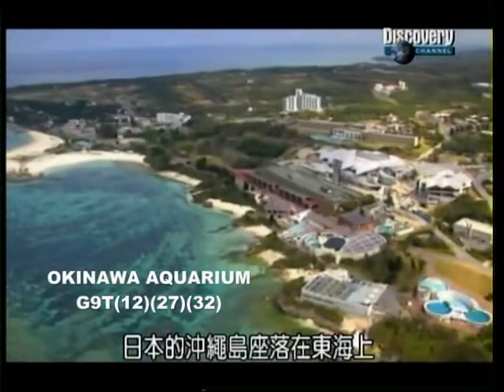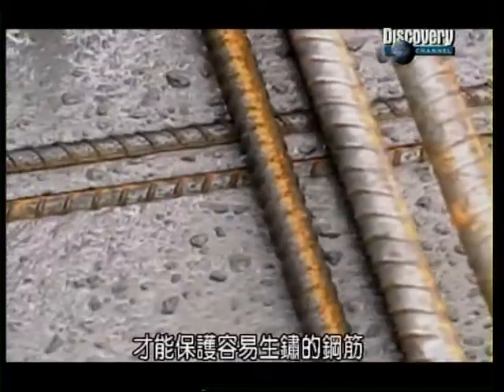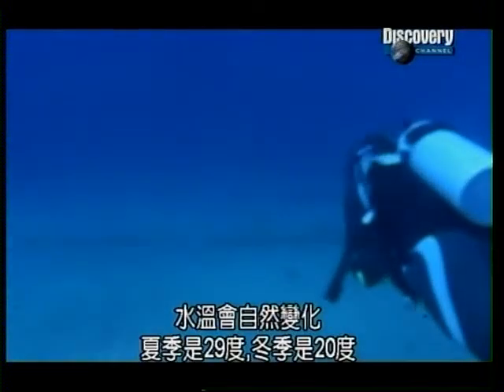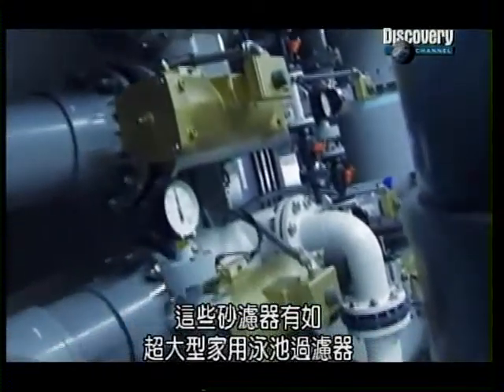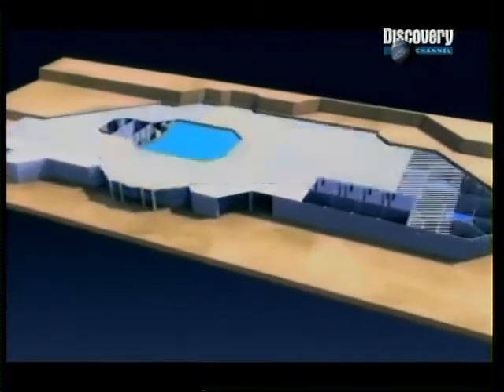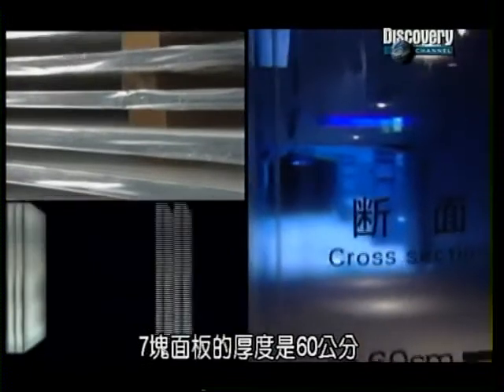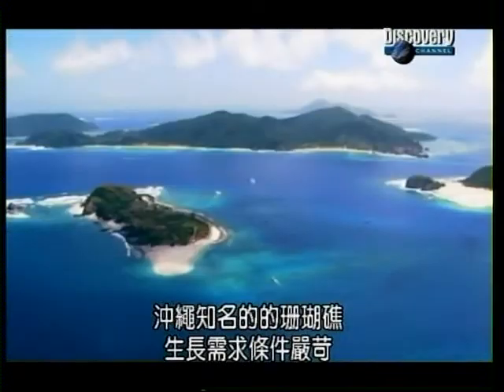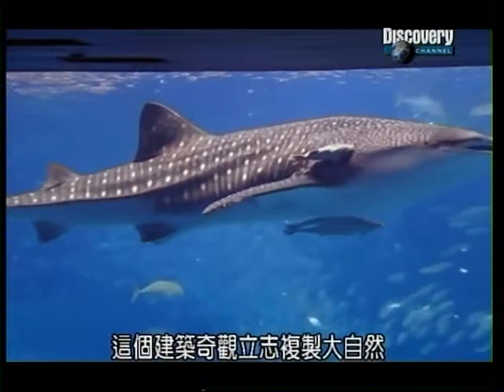9T122732 Okinawa Aquarium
9T122732 Okinawa Aquarium